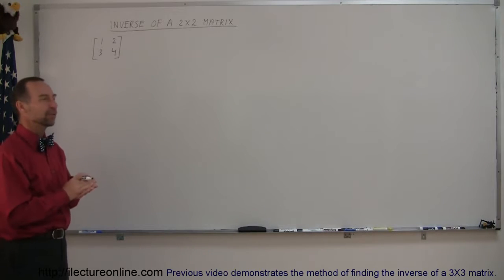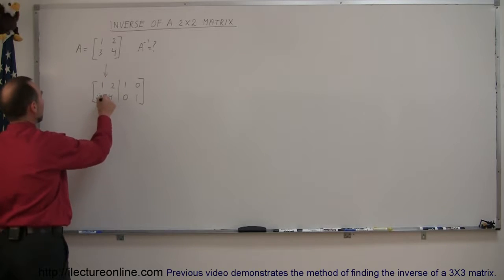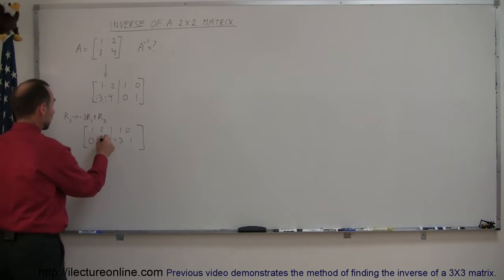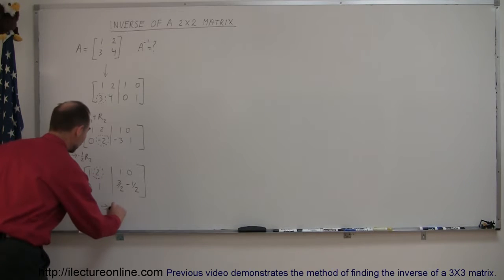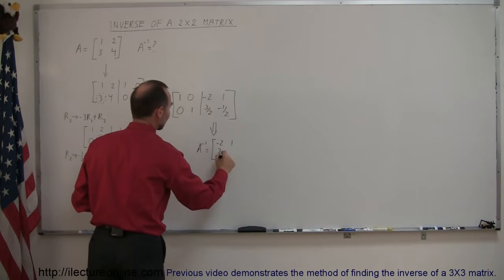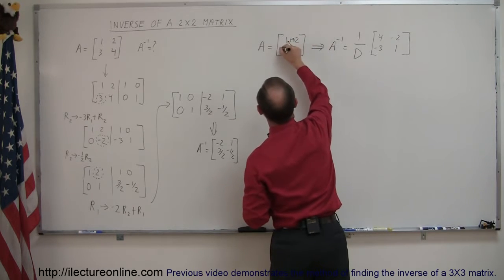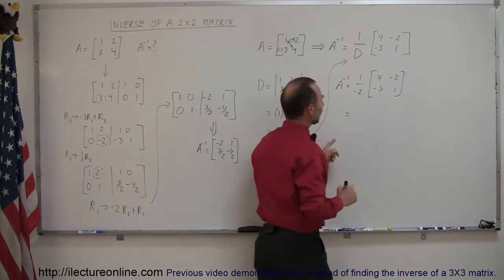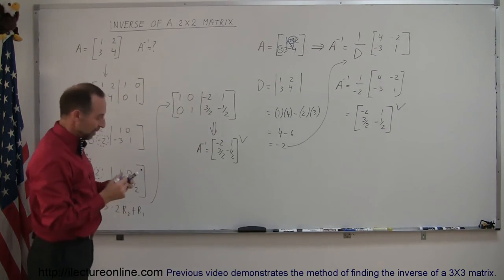Algebra Finding the Inverse of a Matrix 2 of 2 A 2X2 Matrix 2 Methods